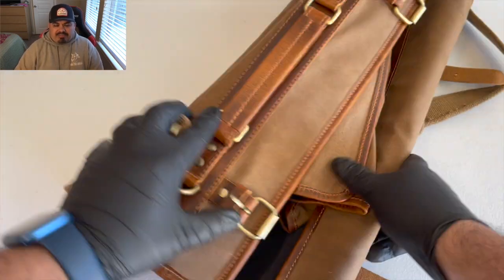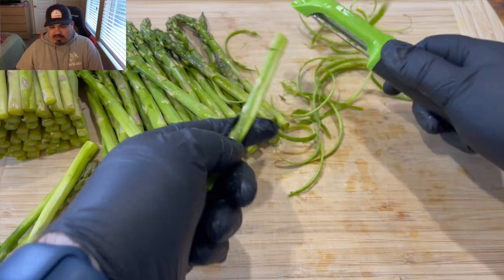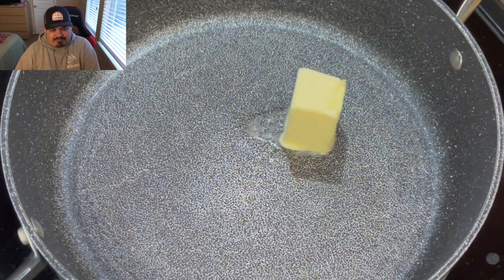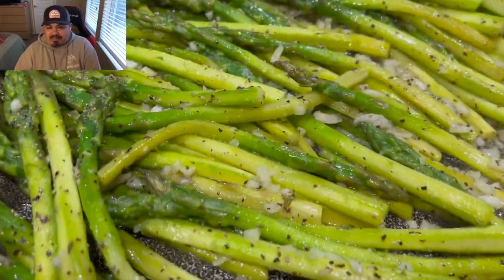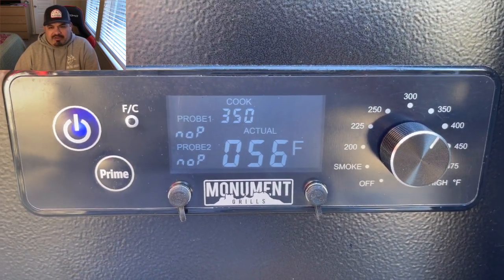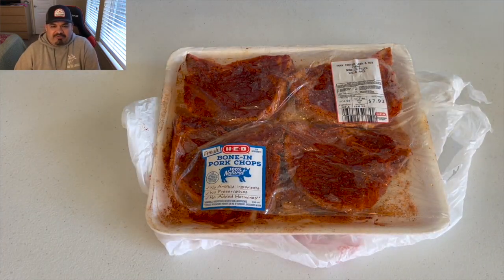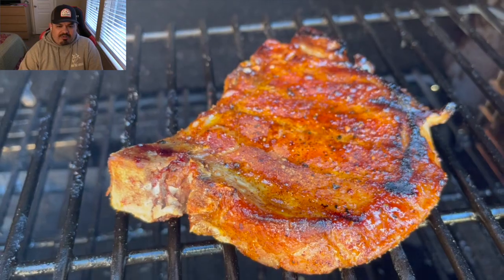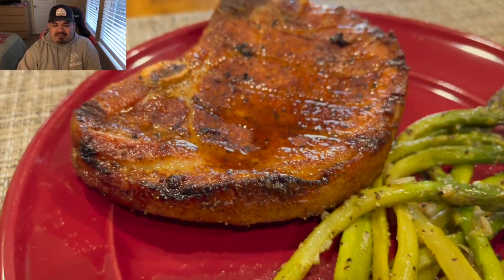🔥 Bone-in pork chops | 𝑴𝒆𝒂𝒕𝒔𝒕𝒊𝒄𝒌 X | 𝐌𝐨𝐧𝐮𝐦𝐞𝐧𝐭 𝐆𝐫𝐢𝐥𝐥 🔥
I grilled up some delicious Bone-in pork chops in the @MonumentGrills 26 inch pellet grill hot and fast, seasoned with hogwaller from @SuckleBusters and cooked to perfection thanks to the @Themeatstick